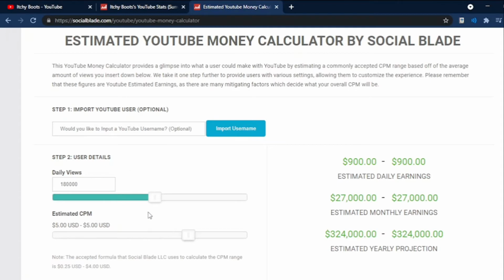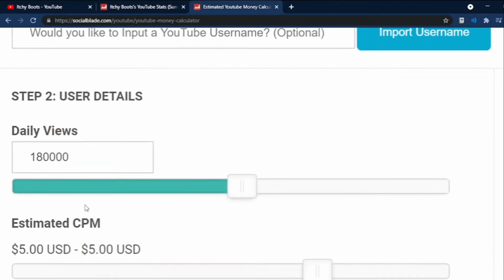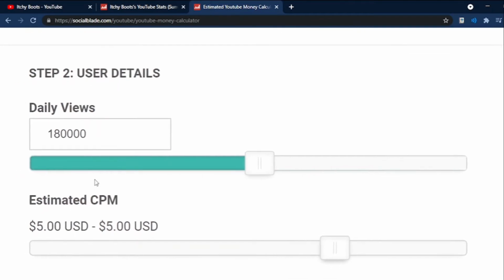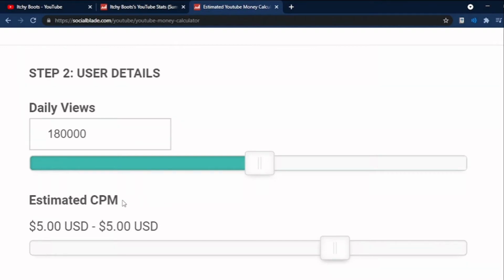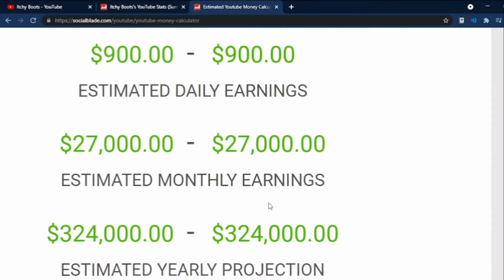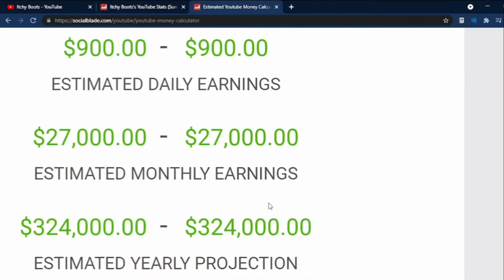How Much Does Itchy Boots Make On YouTube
Learn How Much Does Itchy Boots Make On YouTube

In this video I will show you how much does Itchy Boots makes on YouTube.

Here's a short video about Itchy Boots earnings on YouTube.